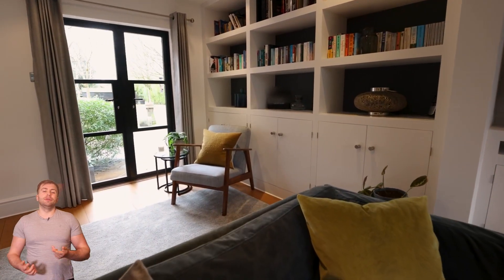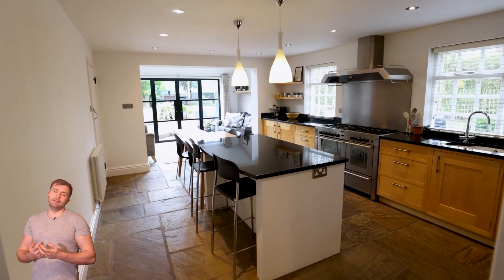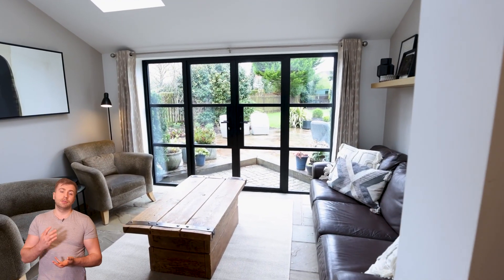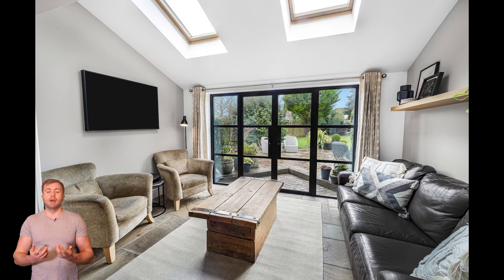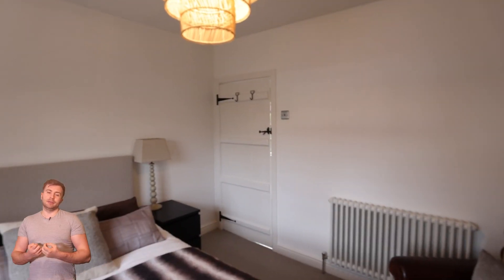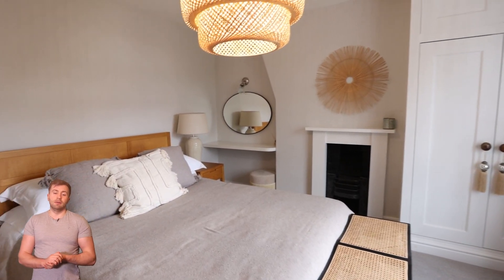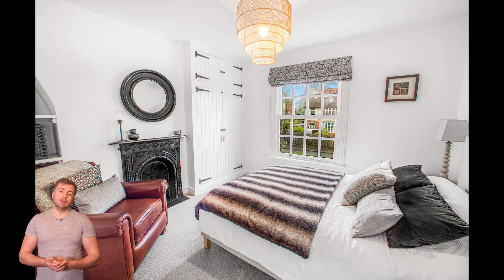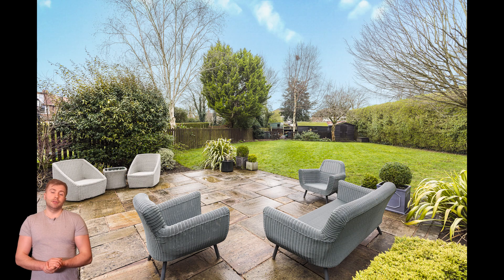Shoot of the Week- Episode 29